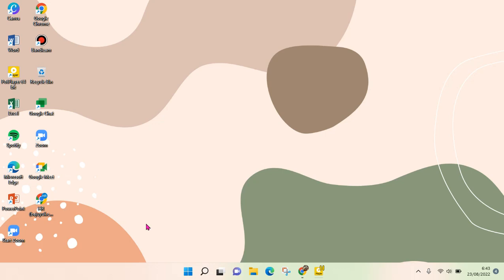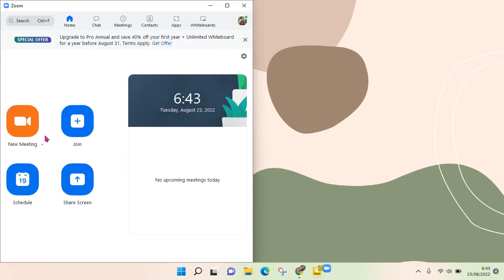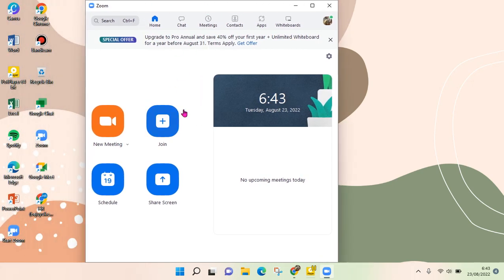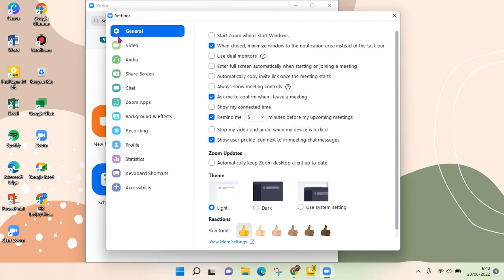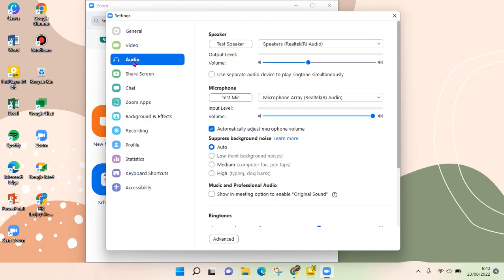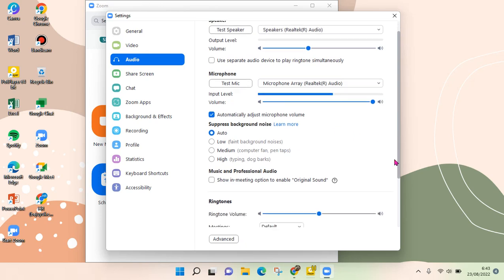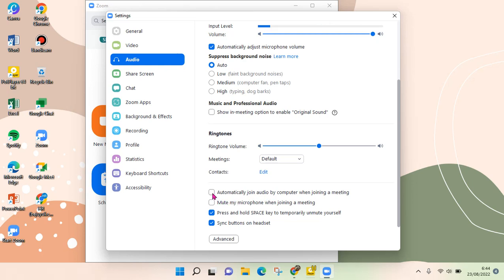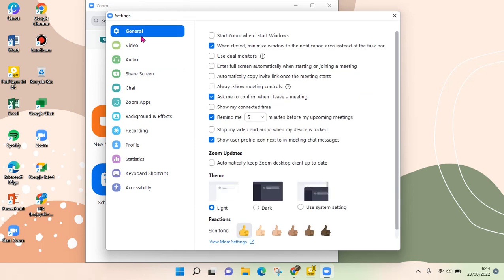How to Turn On Audio on Zoom NEW UPDATE August 2022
In this video, I'll be showing you how to turn on your audio on Zoom